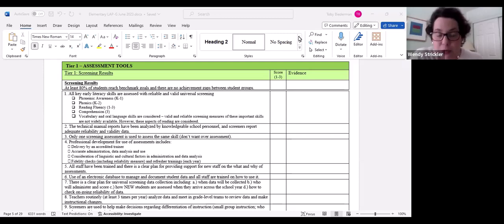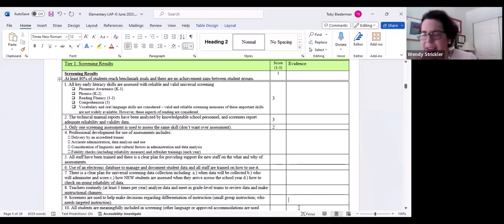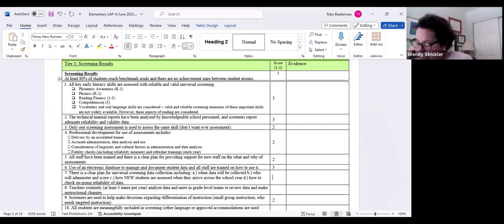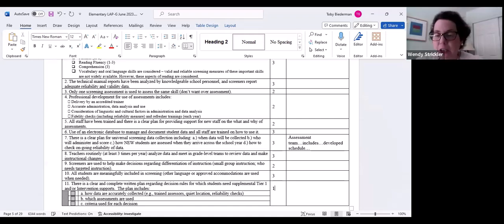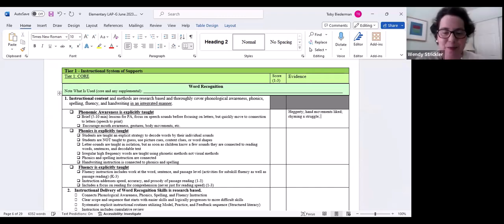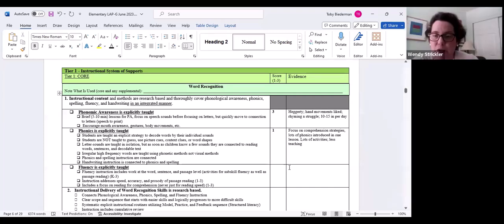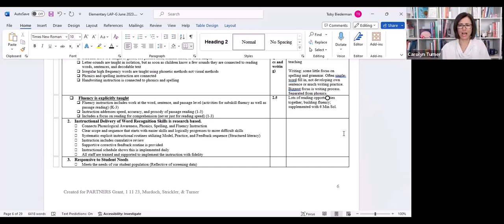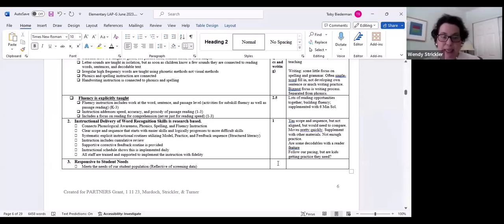Tier 1 Team Discussion Example, Part 1